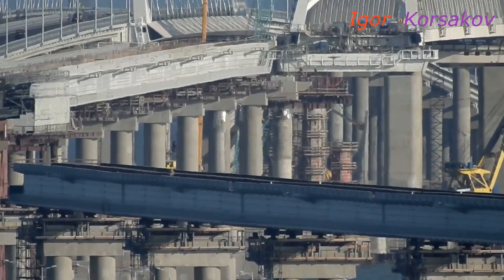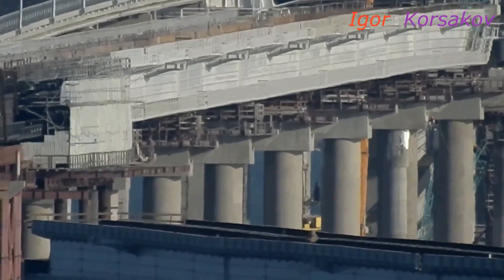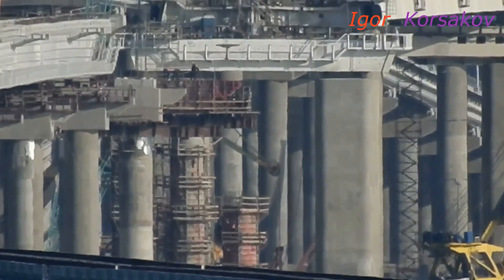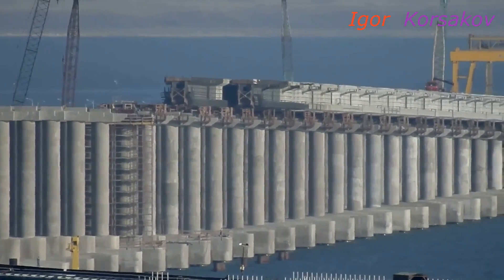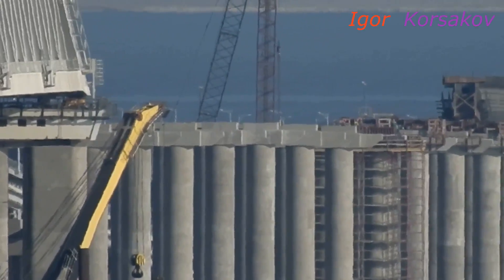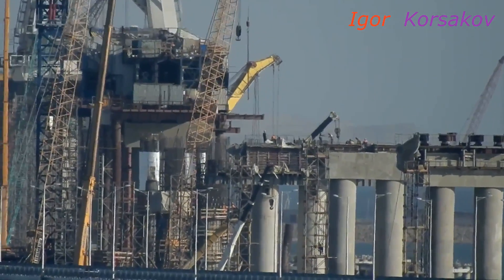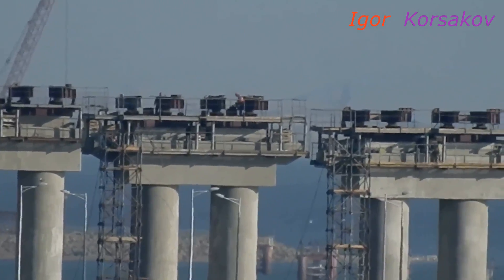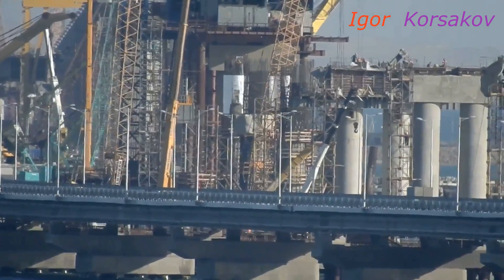Крымский(август 2018)мост! Ж/Д мост! Сколько сделано?Сколько машин проехало по А/М мосту? Обзор!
Помочь на бензин для НОВЫХ съёмок! Огромное СПАСИБО